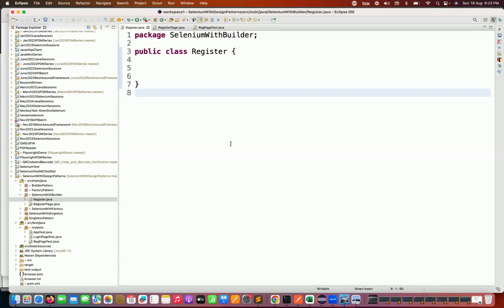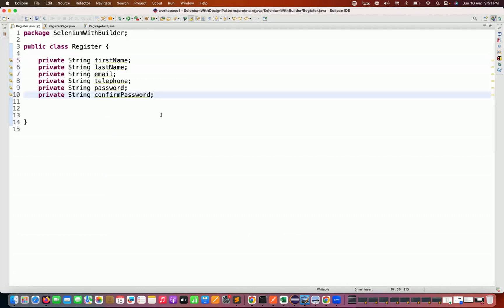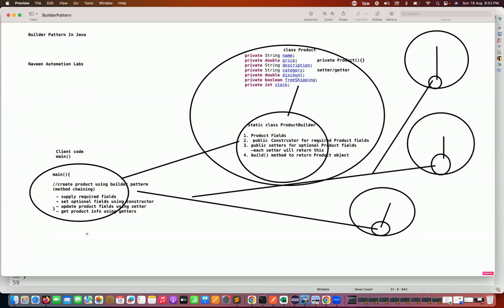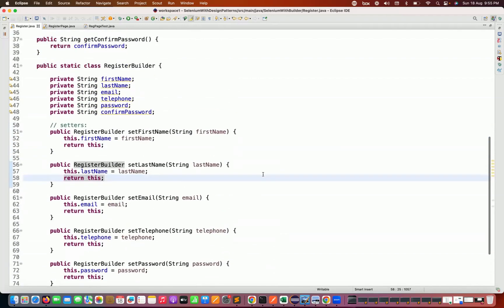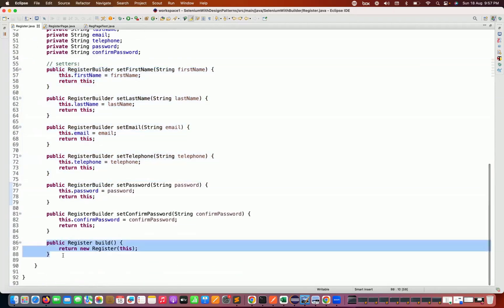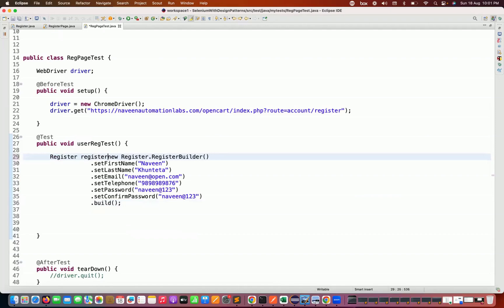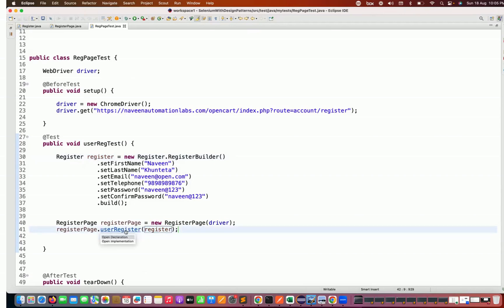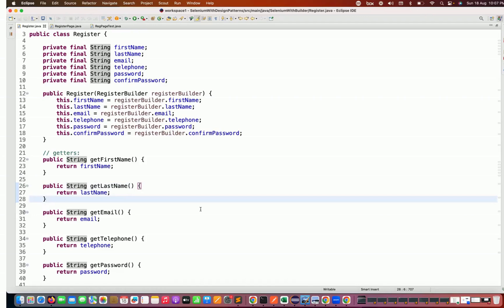Selenium (POM) With Builder Pattern in Java || Practical Example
Naveen AutomationLabs Paid Courses:
GIT Hub Course: